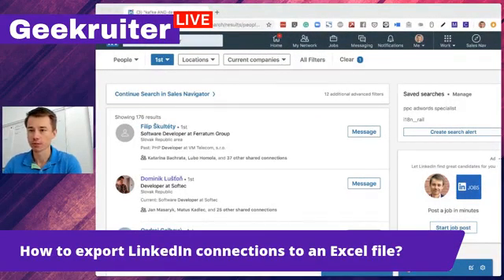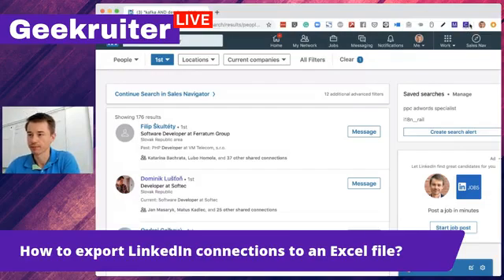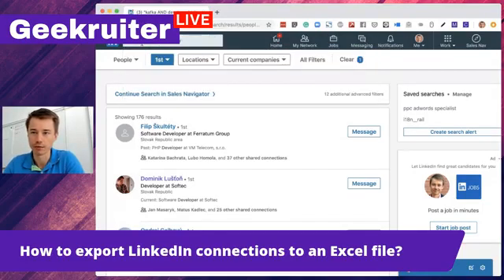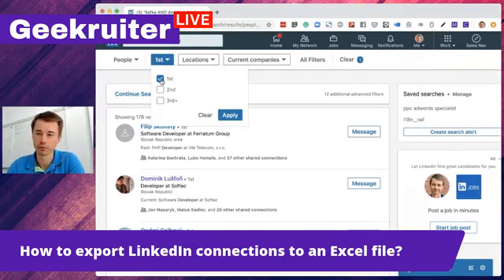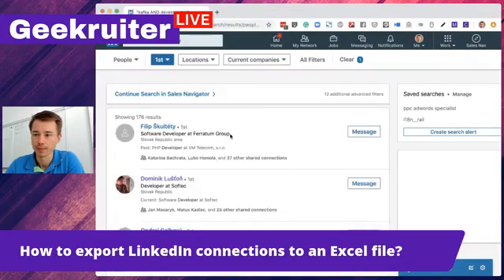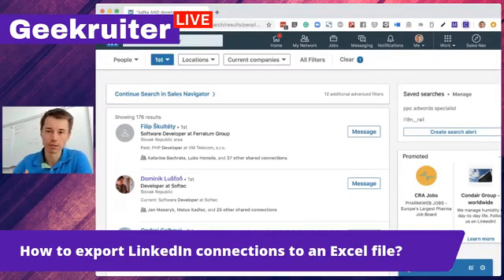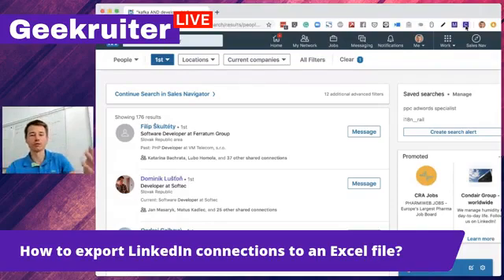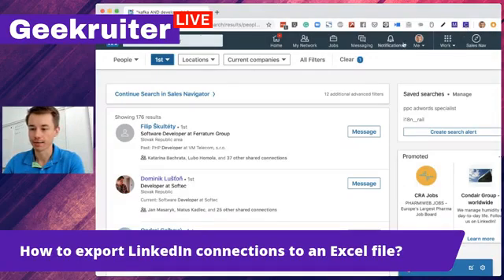How to export LinkedIn connections to an Excel file?